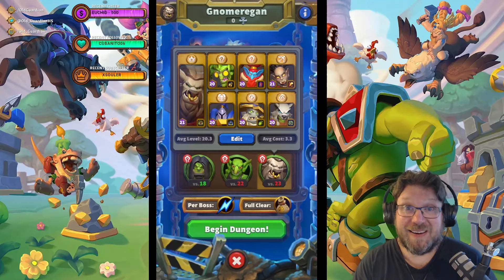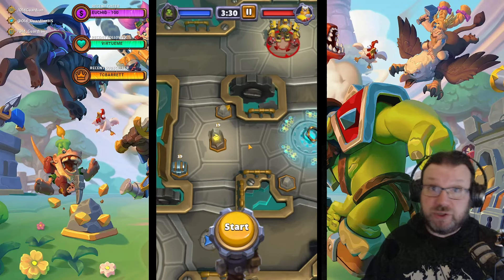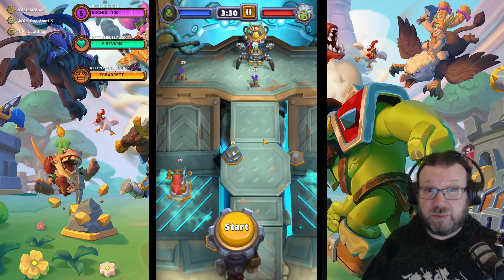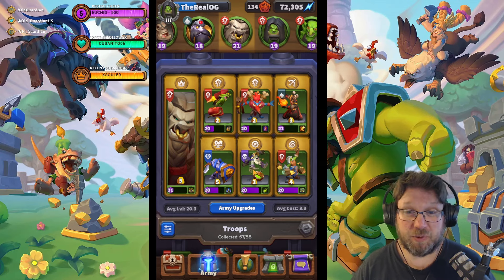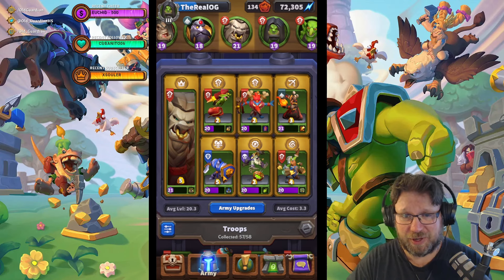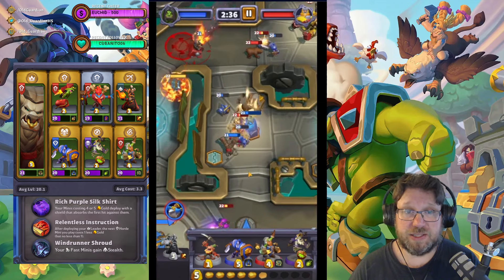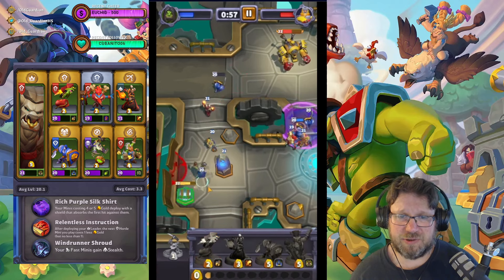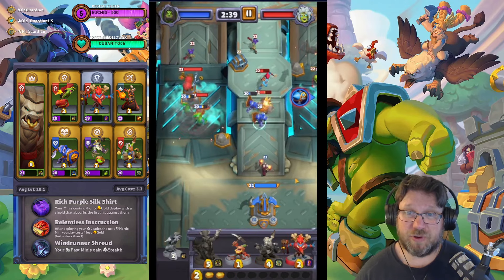Gnomeregan Dungeon Guide - Horde Week - Cairne - Warcraft Rumble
In this Warcraft Rumble dungeon guide video, I take a look at Gnomeregan on a Horde week with a deck that you can use with Cairne Bloodhoof!

00:00 Introduction
00:15 Gnomeregan Bosses
03:32 Gnomeregan Cairne Army
05:24 First boss - Crowd Pummeler 9-60
08:23 Second boss - Electrocutioner 6000
10:48 Third boss - Mekgineer Thermaplugg